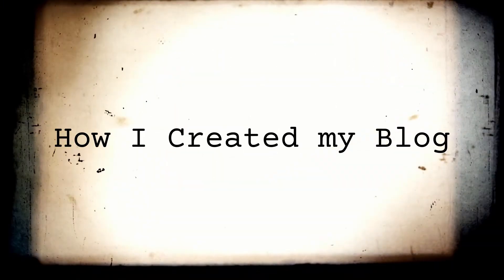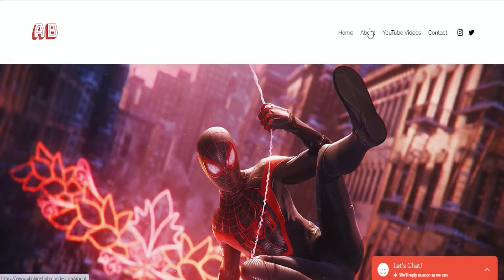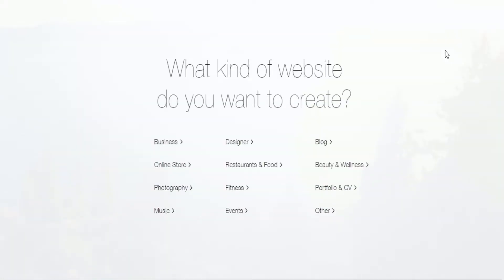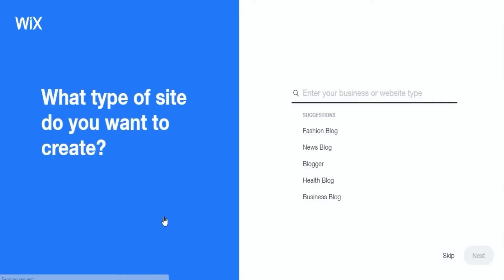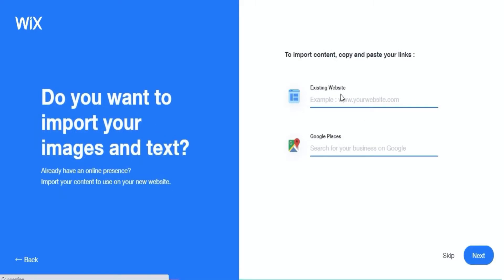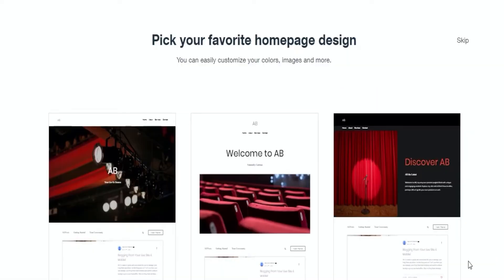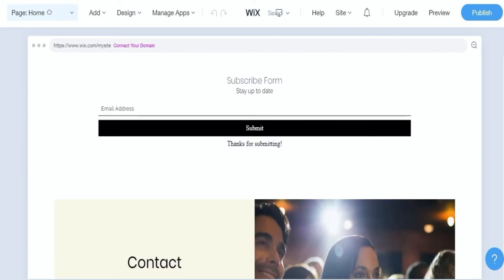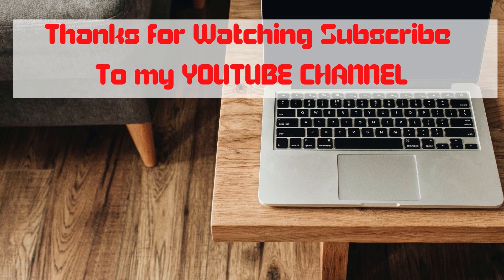How I Created My Blog Using WIX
The Video How I  Created My Blog Using WIX is about my experience using WIX  a free website development service to create my blog and how easy it was to complete it. This video includes a brief description of the process I took using WIX to create my blog.

Wix.com Ltd.  is an Israeli software company, providing cloud-based web development services. It allows users to create HTML5 websites and mobile sites through the use of online drag and drop tools. Along with its headquarters and other offices in Israel, Wix also has offices in Brazil, Canada, Germany, India, Ireland, Lithuania, the United States, and Ukraine.

Users can add social plug-ins, e-commerce, online marketing, contact forms, e-mail marketing, and community forums to their web sites using a variety of Wix-developed and third-party applications. The Wix website builder is built on a freemium business model, earning its revenues through premium upgrades.

If you want more information about WIX you can use the